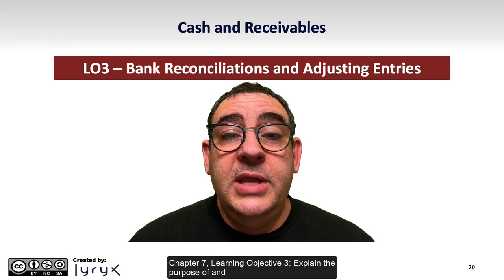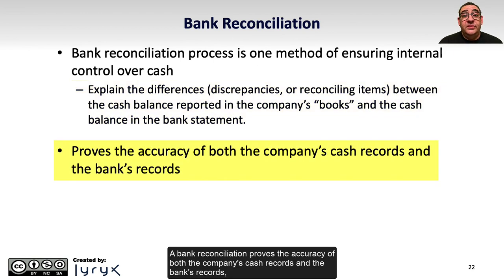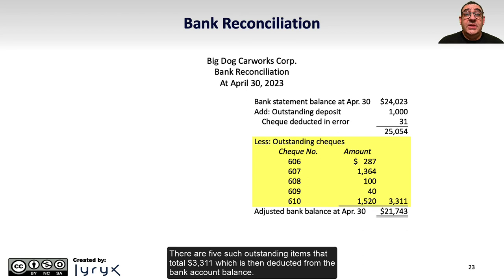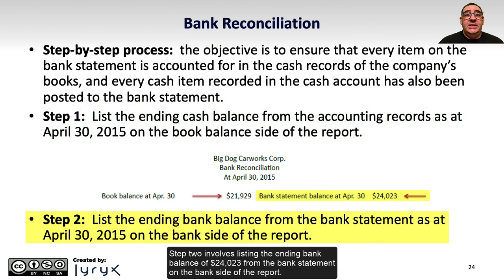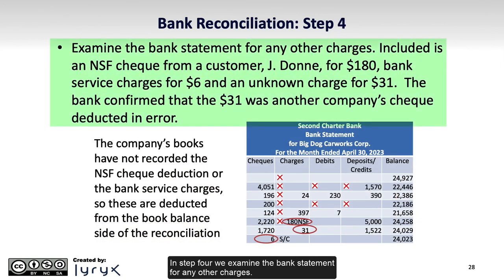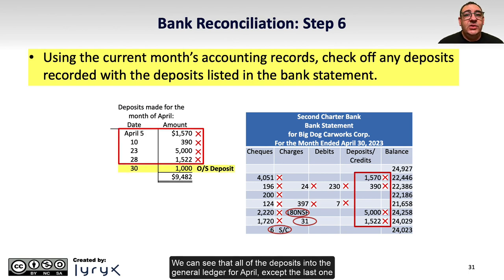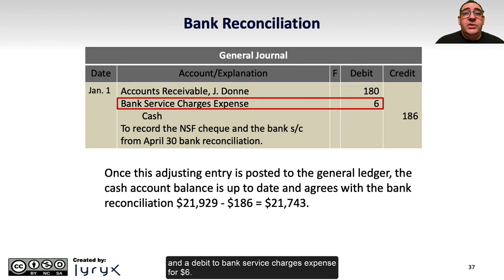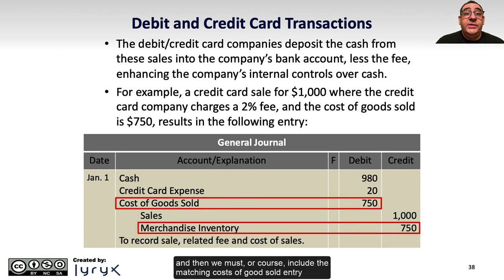Learning Objective 7.3: Bank Reconciliation and Adjusting Entries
Chapter 7: Cash and Receivables
Learning Objective 3: Explain the purpose of and prepare a bank reconciliation, and record related adjustments